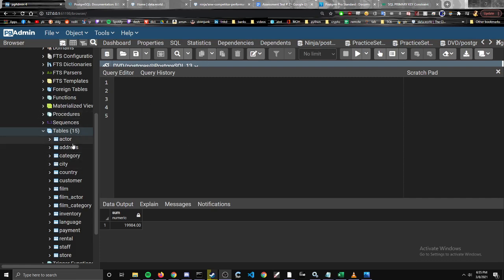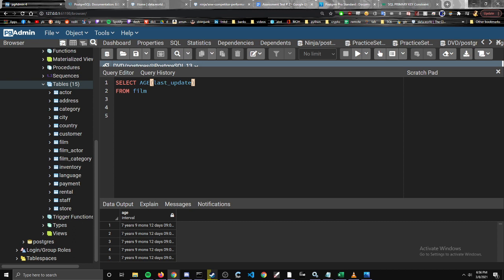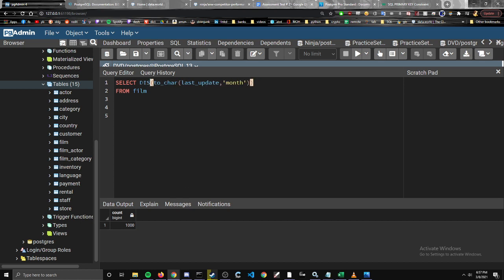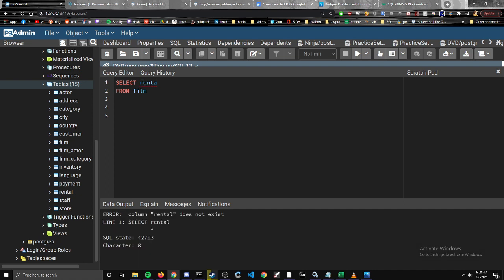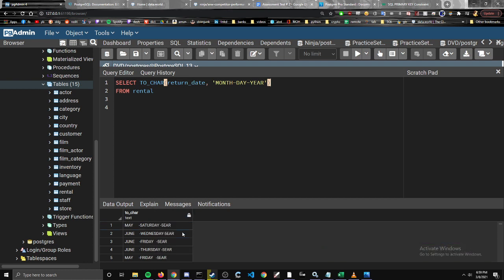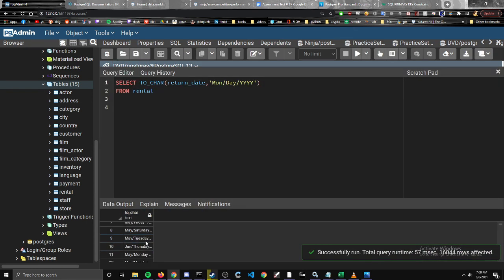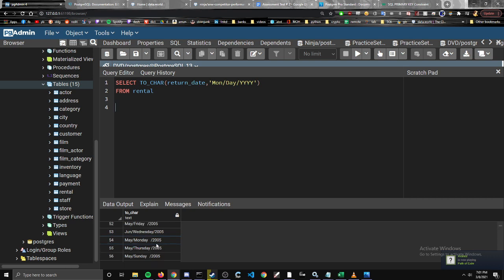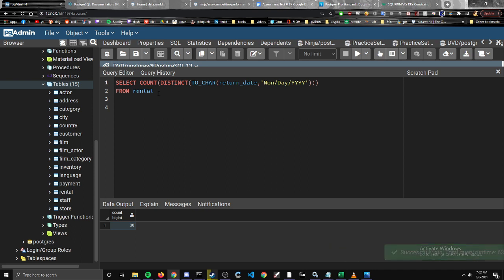SQL practice(dates/TO_CHAR)